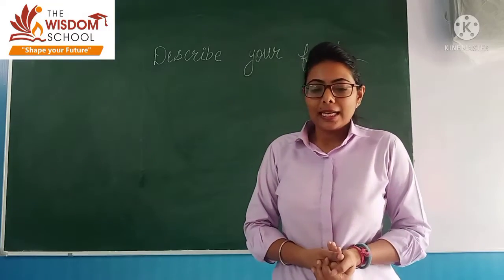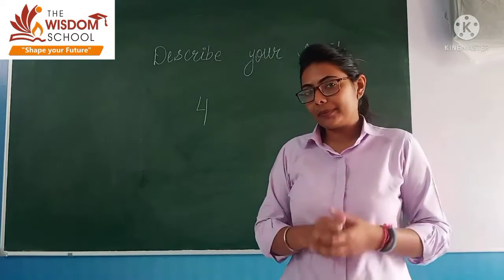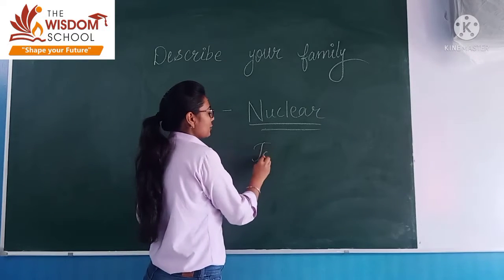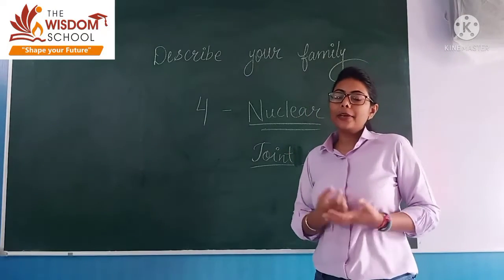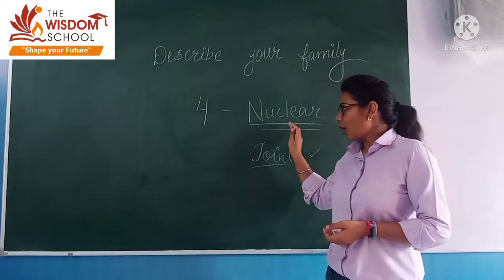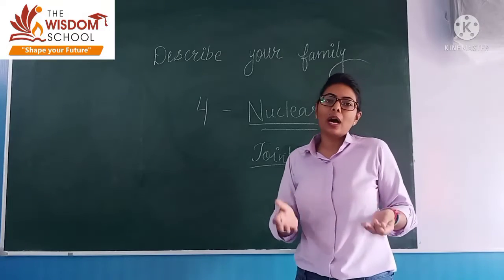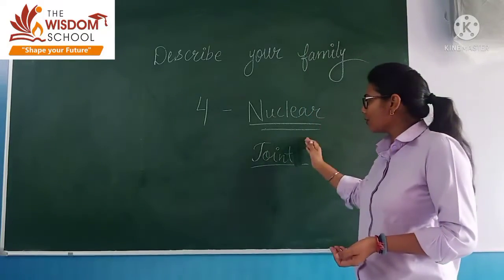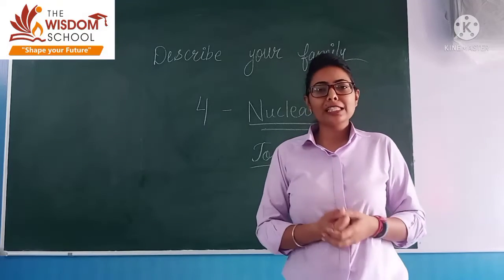Grade 3/ Spoken/ My Family/ 24 July